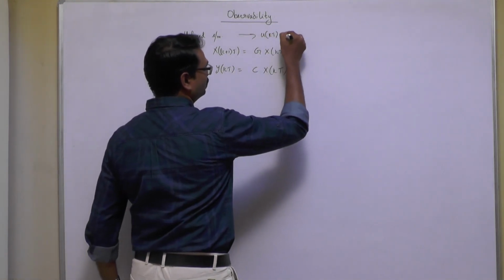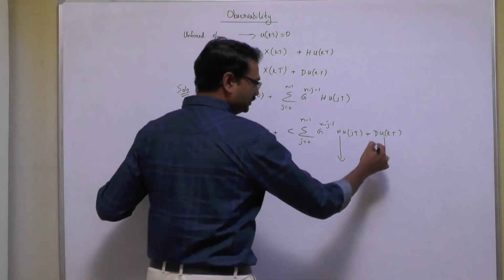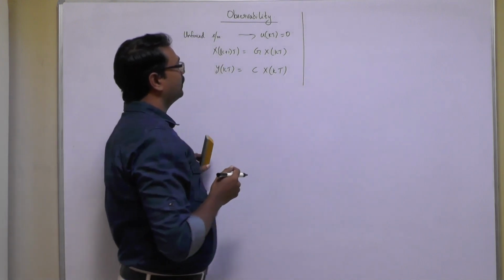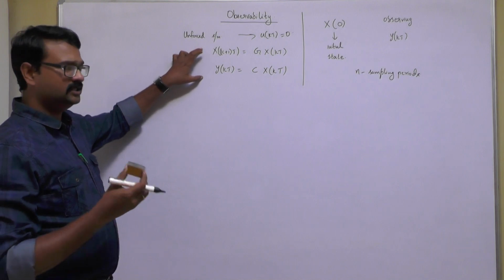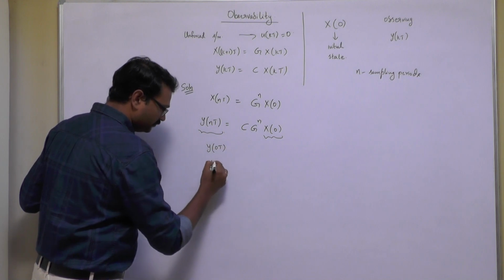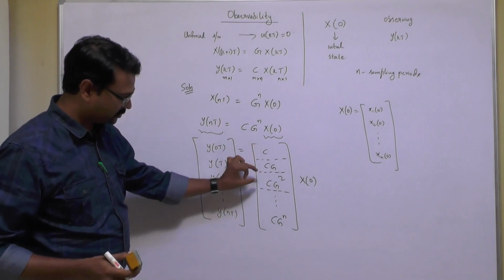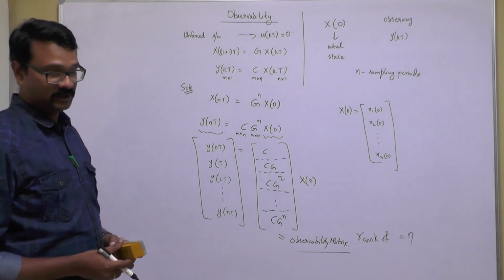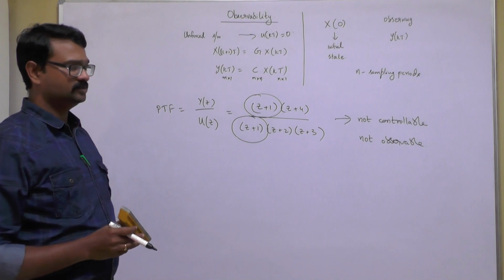Lecture 31: Observability in Digital Control